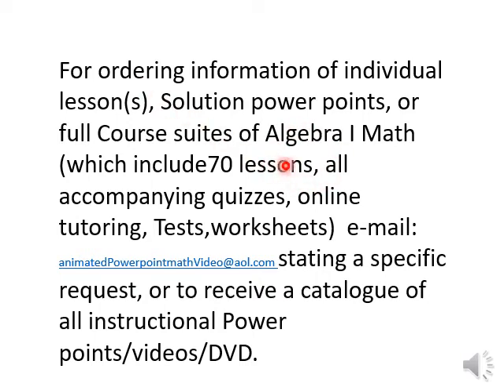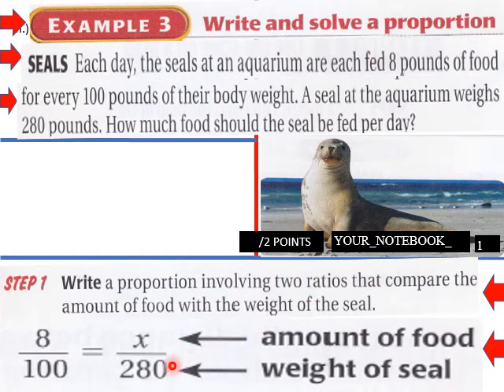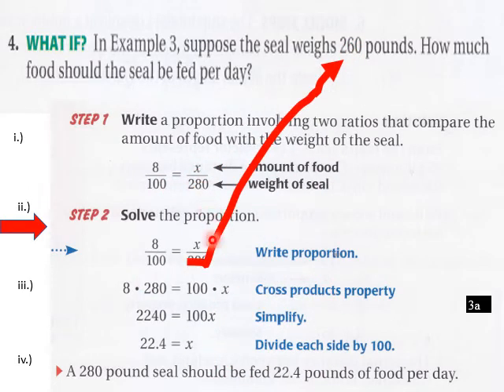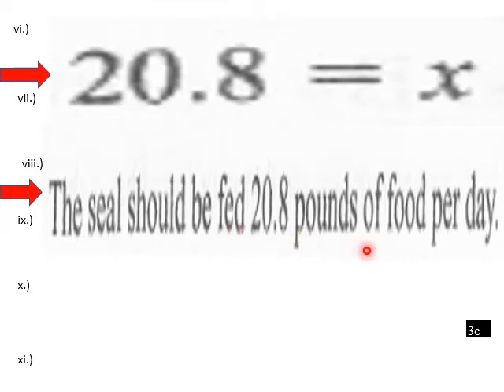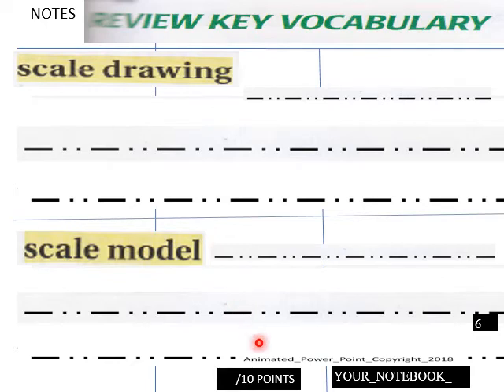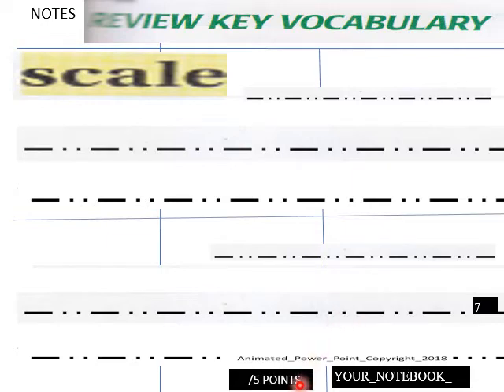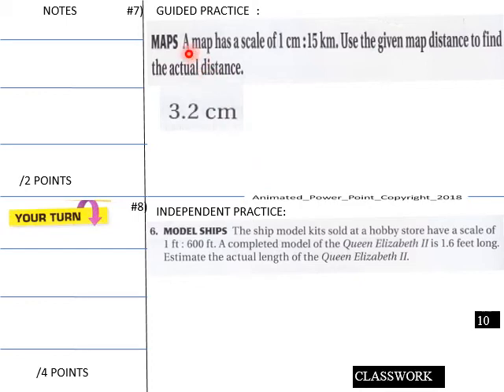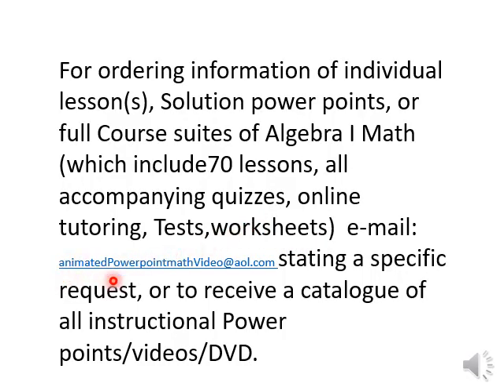2 7 Alg I CW L V Pt 2